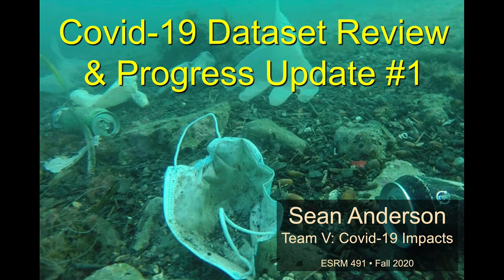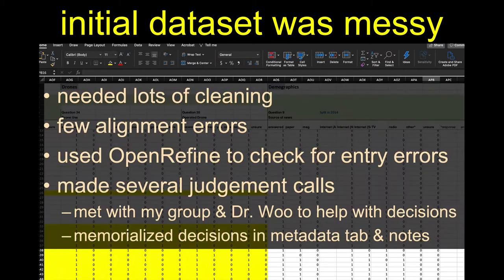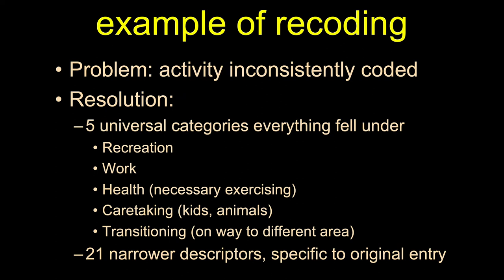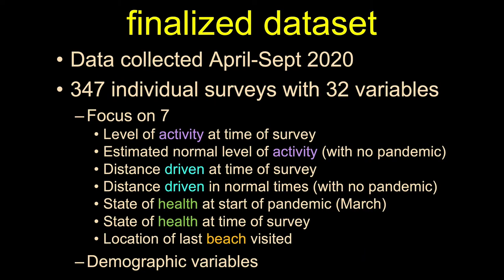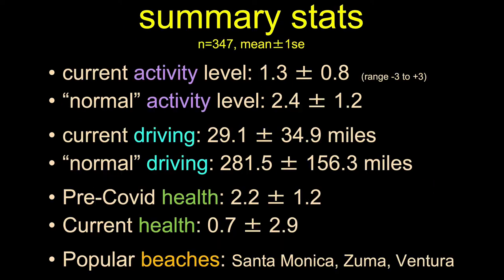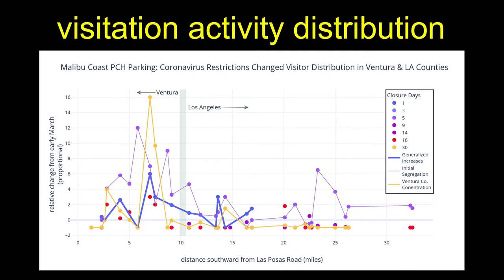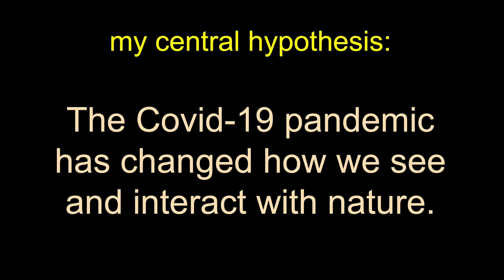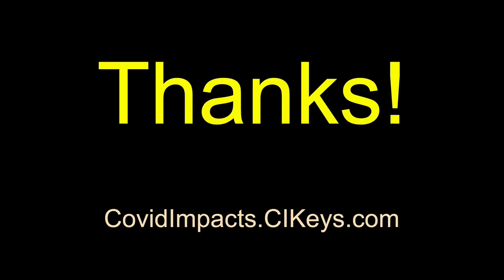Capstone Dataset Review 1